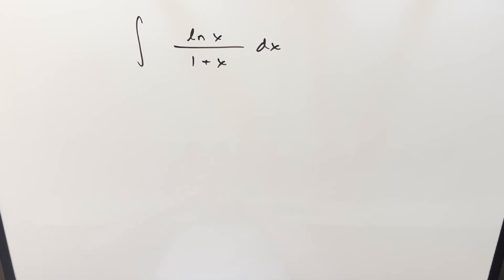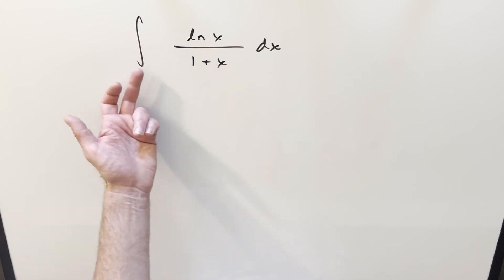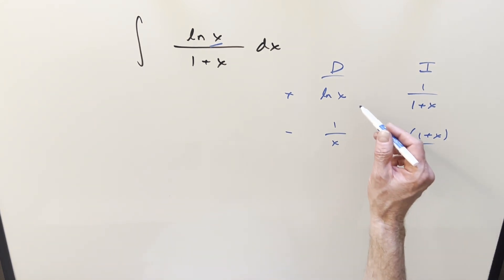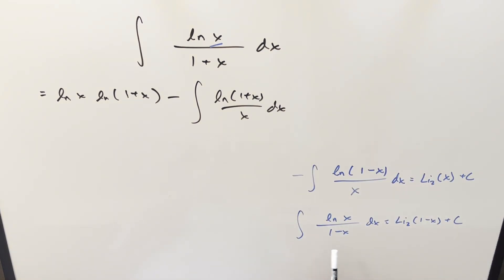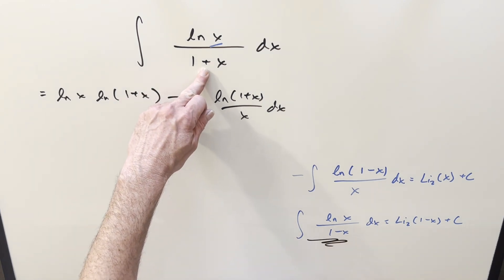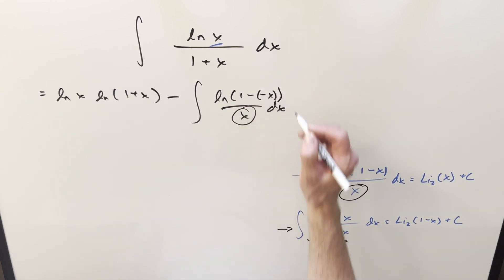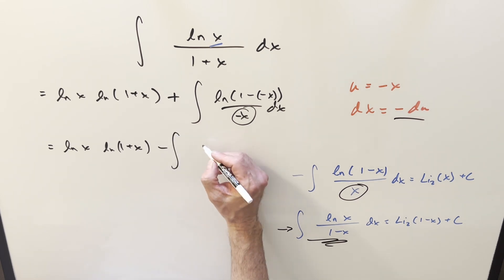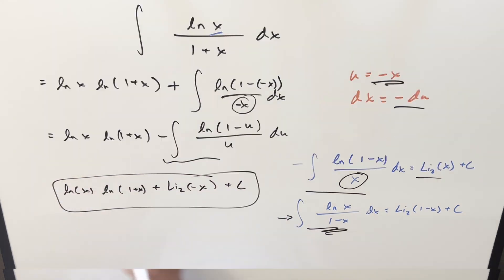An interesting case of this kind of integral